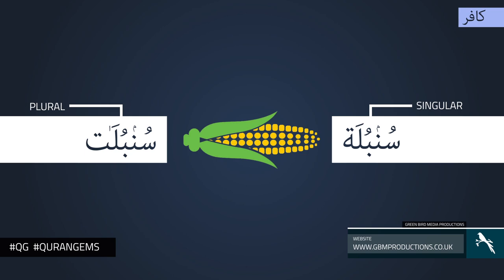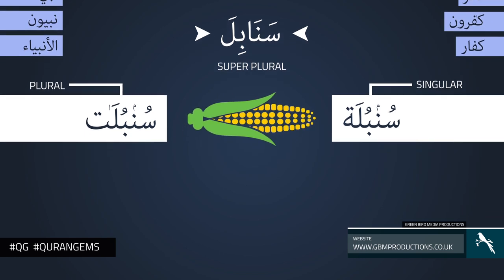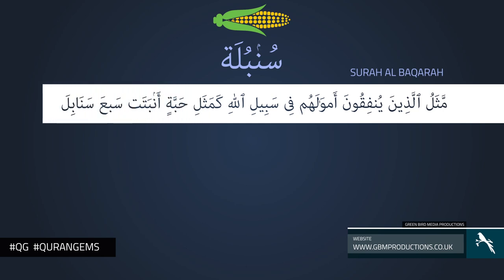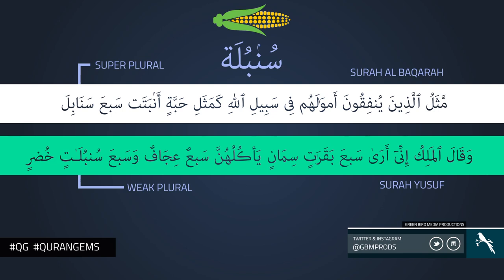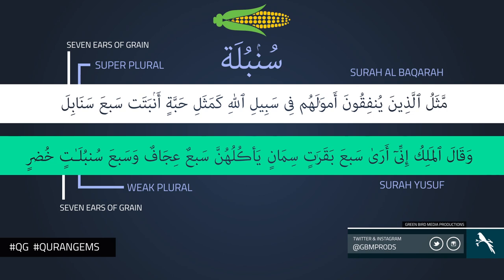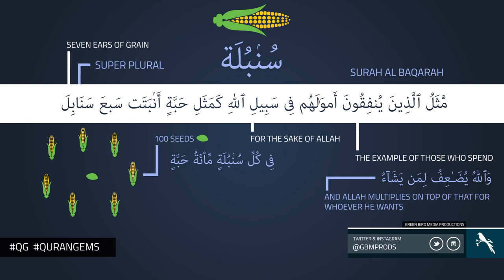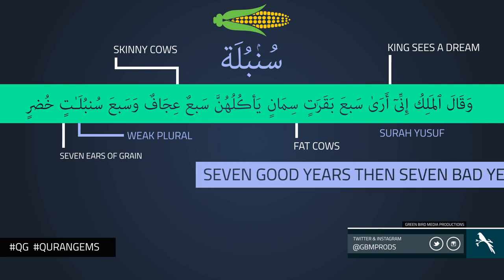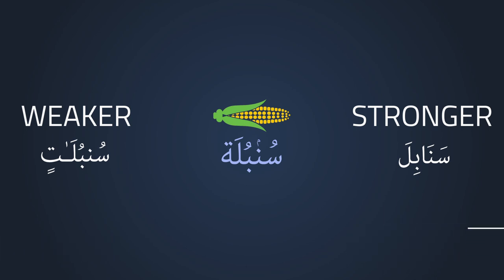|| Singular, Plural & Super Plural | Quran Gems | GBMProductions || HD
A video illustration showing the use of singular and plural words in the Qur'an, Surah Al-Baqarah & Surah Yusuf.